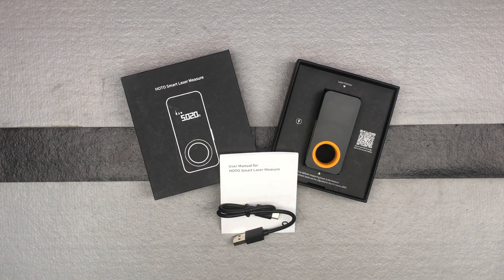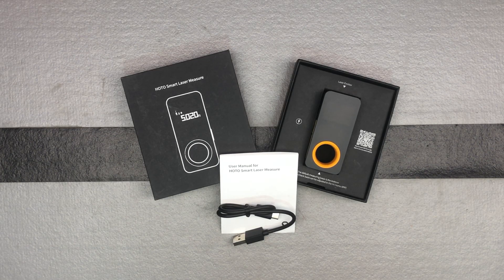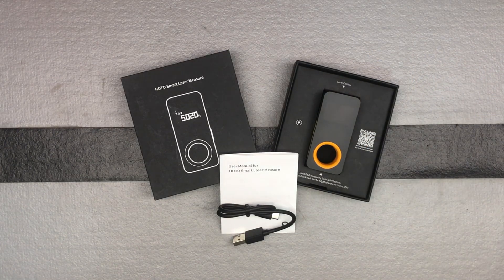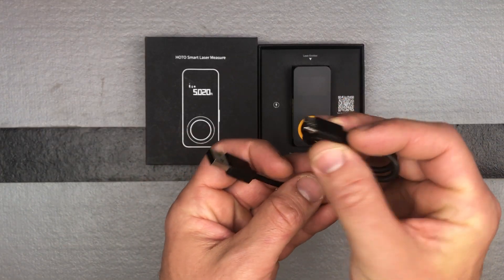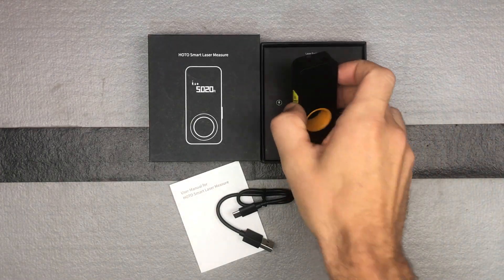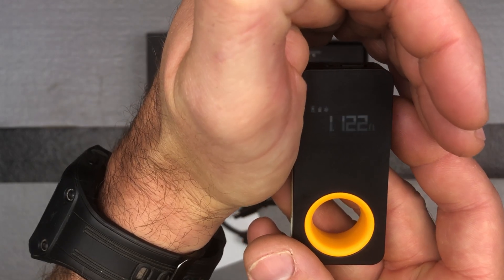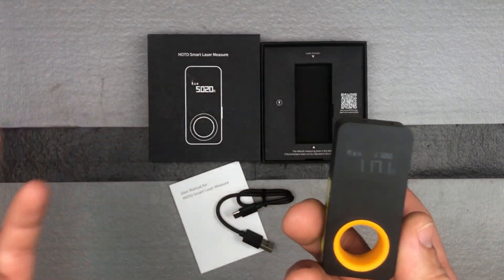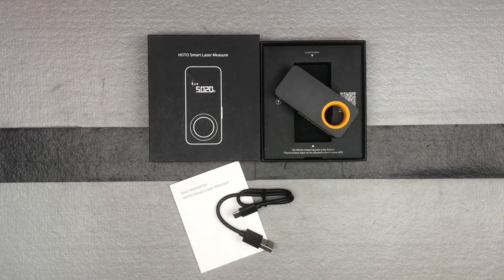Unboxing & Demo- HOTO Laser Tape Measure, Laser Measure, Laser Measurement Tool with Bluetooth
HOTO Laser Tape Measure, Laser Measure, Laser Measurement Tool with Bluetooth, 98ft Digital Tape Measure, ±1/16-inch Accuracy, 2 Modes Of The Measurement, Switchable Units M/Ft, Type-C Rechargeable

CONVENIENT MEASUREMENT AND WIDE APPLICATION: HOTO laser tape measure, which has only one button, is convenient to use for various measurements like room size, window height and furniture size. There are 2 modes of the measurement that it can be done based on the front or the tail of the laser measure， satisfying the needs of free measurement and edge measurement.
HIGH ACCURACY AND WIDE RANGE: Double Laser transmitters of the laser measurement tool ensure a series of complex measurements within 0.2 seconds and the measurement data is stable and the error will be limited within 1/16 inch. The range of the measurement is from as near as 0.16ft to as far as 98ft. Whatmore, the laser of the laser measure is class Ⅱ laser that is safe for human.
VARIOUS FUNCTIONS WITH MIJIA APP: The digital tape measure can connect to mobile phones by bluetooth, expanding the functions in Mijia App such as data storage notes, floor plan mapping and real-life measurement. And it is convinient to switch the measurement units among M/Ft in Mijia App.
PATENT DESIGN: There are 2 patents for this laser tape measure. The patent little yellow ring, made of rubber paint, is easy and comfortable for users to hold and fix the laser measure in measurement. And the other patent is the hidden screen design. The measurement data, power and bluetooth connection status are shown clearly on this low power consumption OLED screen, which is free from fingerprints. With universal type-c interface, the charging of laser tape measure is easy and convenient.
WE CARE ABOUT YOUR EXPERIENCE: HOTO is a company committed to innovating new lifestyle tools under the philosophy of "Active exploration, enjoyable innovation". Whatsmore, HOTO is always aiming on providing great experience with the premium customer service and the quality of the product. Our laser measure is qualify for 12 months warranty.